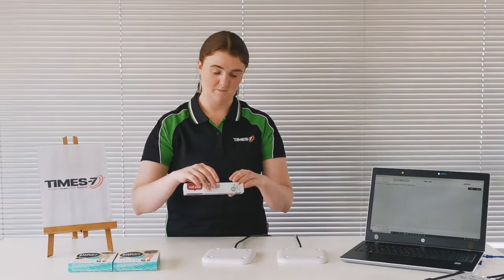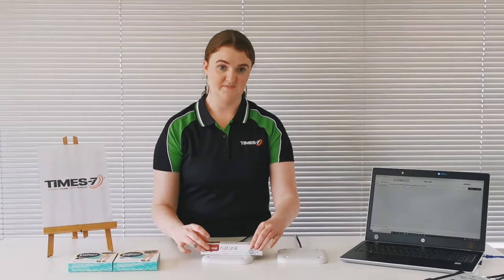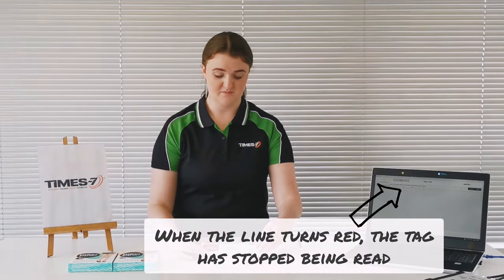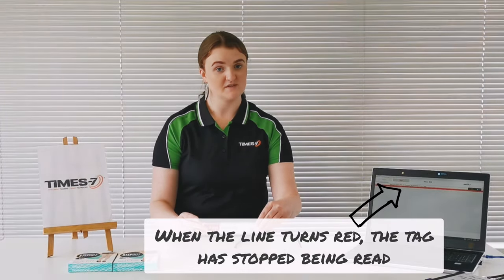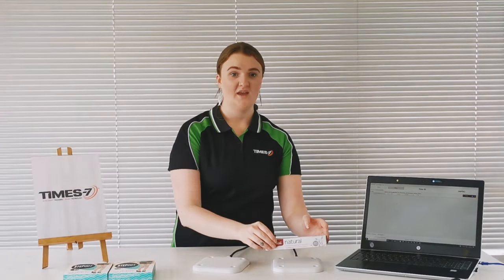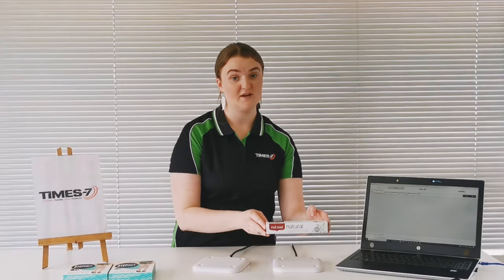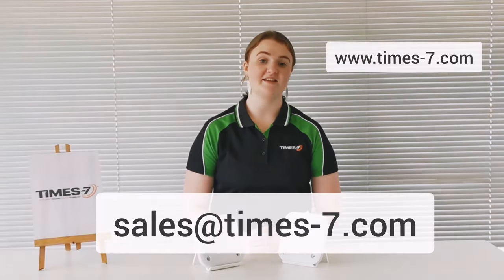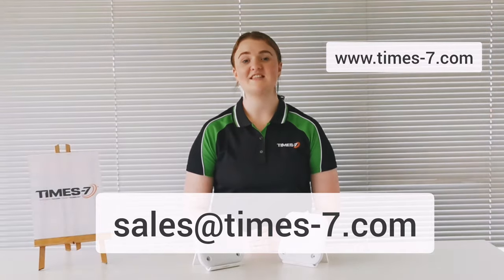Times-7 Antenna Series | A5020 Near-Field vs. A5020 Far-Field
Ever wondered what the difference between Near-Field antennas and Far-Field antennas? Times-7 has created two antennas that look identical to the naked eye but have very different qualities.